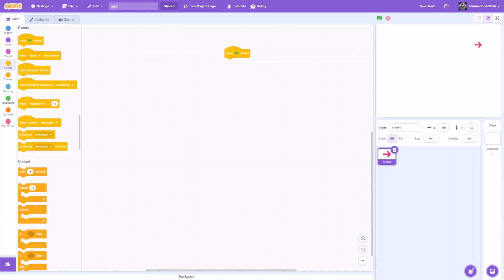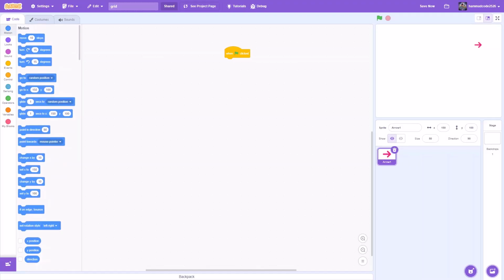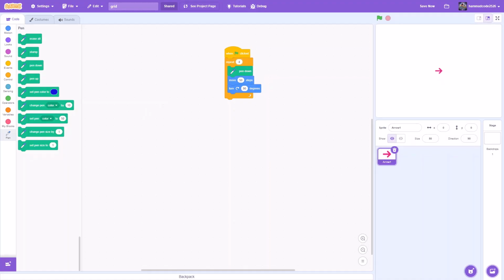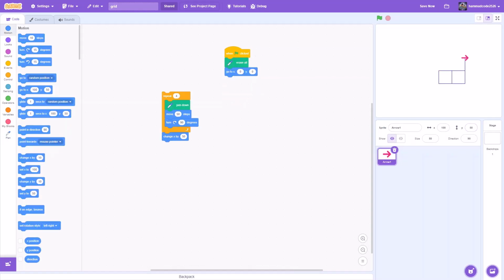How to Draw a 2 by 2 Grid with Loops in Scratch | 2x2 and 4x4 Squares Tutorial for Kids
Learn how to draw a perfect grid using loops in Scratch! In this fun and beginner-friendly Scratch tutorial, we show how to create 2x2 and 4x4 square grids using the repeat loop and motion blocks. This video helps kids understand how to use loops to reduce repetition and build patterns in Scratch.

✅ What you'll learn in this video:

How to draw a square using move and turn blocks

How to automate drawing with loops

How to build a 2x2 grid

How to expand it into a 4x4 grid

🧠 Perfect for:

Kids learning Scratch programming

Teachers looking for classroom coding activities

Parents teaching kids how to code at home

✅ YouTube Tags (SEO Keywords):
scss
Copy
Edit
scratch loops
scratch grid drawing
scratch for kids
learn scratch coding
scratch square loop
scratch tutorial for beginners
scratch project step by step
kids coding tutorial
scratch repeat loop
scratch draw square
how to draw grid in scratch
coding for kids
block coding tutorial
scratch 4x4 grid
2x2 grid scratch
scratch motion blocks
Would you like a thumbnail text suggestion too?

You said:
hashtage

ChatGPT said:
Here are some effective and SEO-friendly YouTube hashtags you can use in your Scratch grid tutorial video to improve search visibility:

✅ Recommended Hashtags:
bash
Copy
Edit
📌 Tips for Using Hashtags:
Add 3–5 hashtags in the video description at the bottom (not in the title).

YouTube will display the first 3 hashtags above your video title.

Make sure the hashtags are relevant to your video content (which these are).

Would you like a thumbnail idea or short description for posting on social media too?

You said:
title also

ChatGPT said:
Certainly! Here are some optimized YouTube video title options tailored for your Scratch project on drawing square grids with loops:

✅ YouTube Title Options (SEO Optimized):
⭐ Recommended:
"Draw a 4x4 Grid in Scratch Using Loops | Easy Scratch Coding Tutorial for Kids"

🔄 Other Title Variations:
"How to Make a Grid in Scratch with Loops | Fun Coding for Kids"

"Scratch Coding for Beginners: Draw 2x2 and 4x4 Grids Using Loops"

"Looping Squares in Scratch | Make a Grid Pattern Step by Step"

"Learn Loops in Scratch: Build a Square Grid Easily!"

"Scratch Grid Drawing Tutorial | Use Repeat Loop to Make 4x4 Squares"

Would you like help designing a thumbnail text for the video as well (bold, eye-catching)?